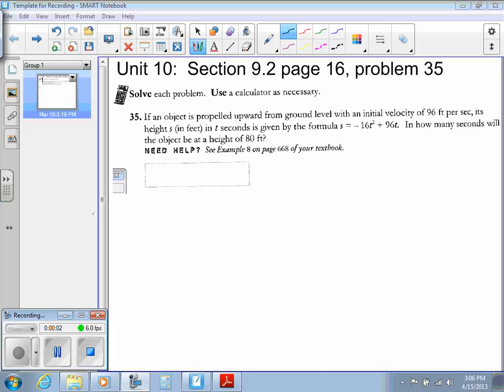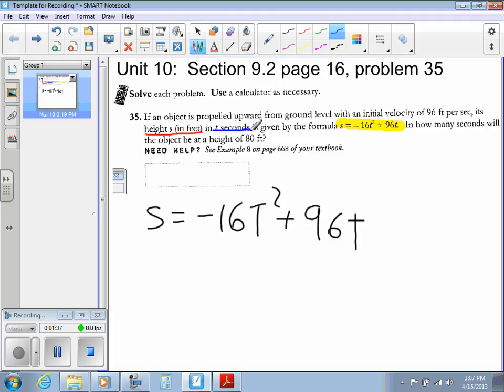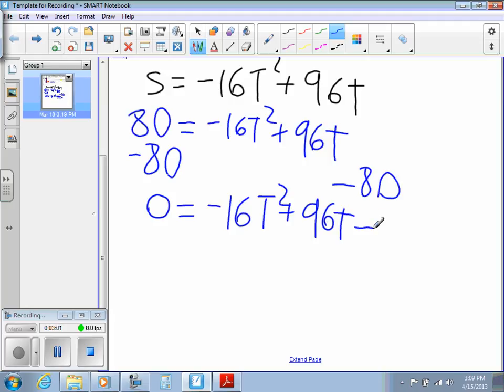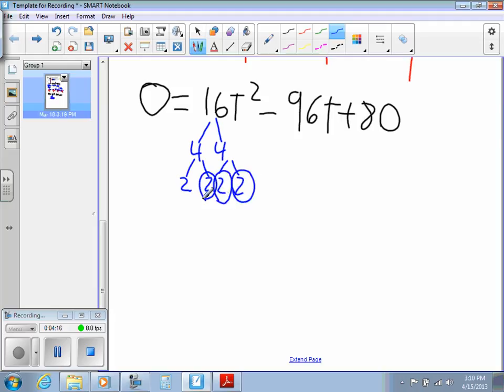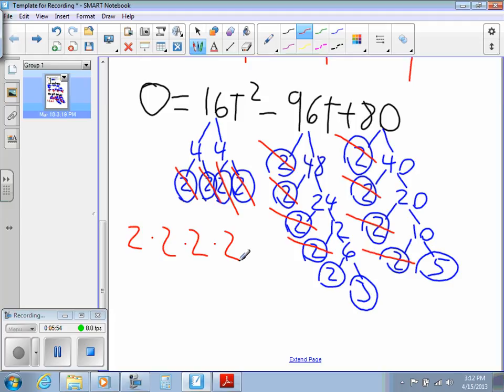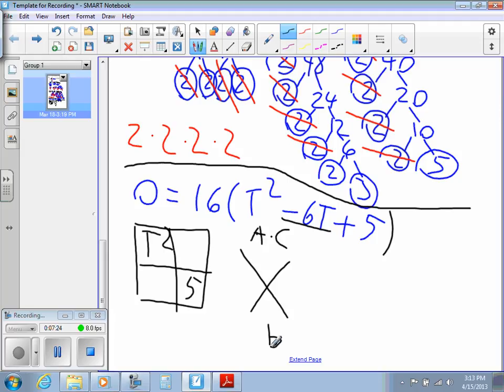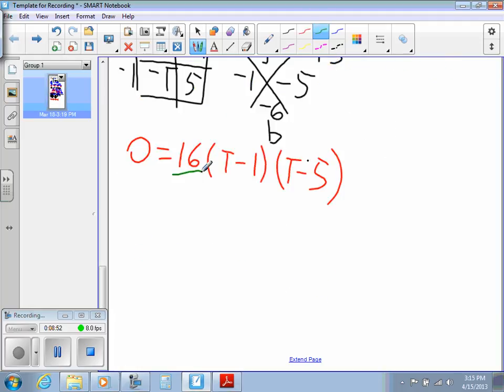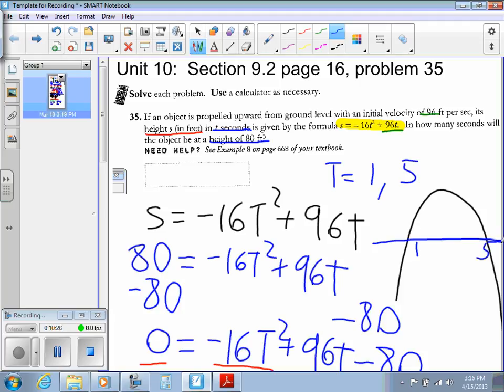U 10 92 p 16 # 35